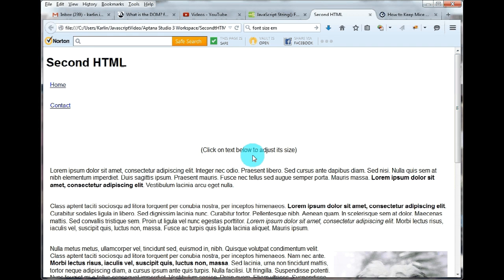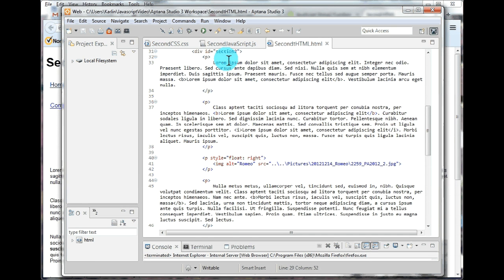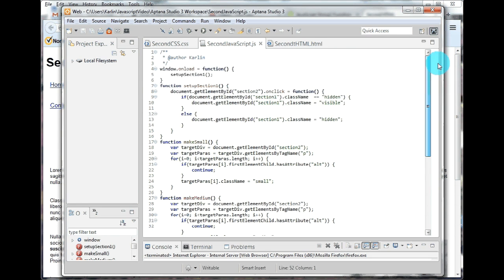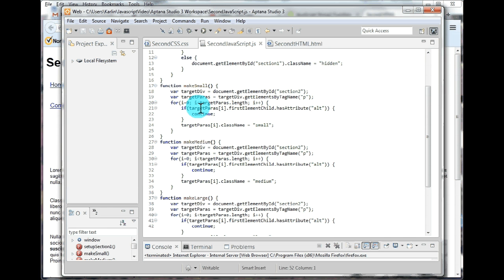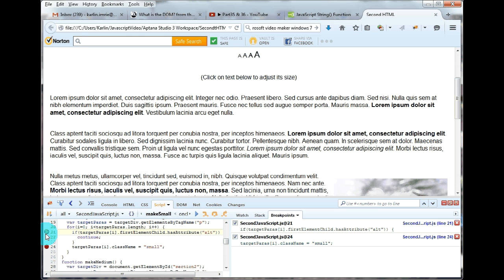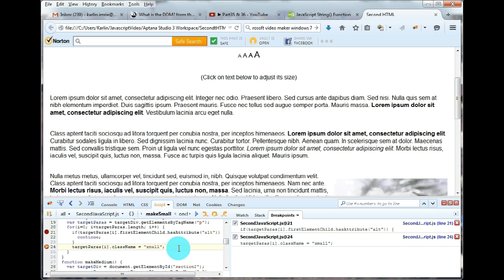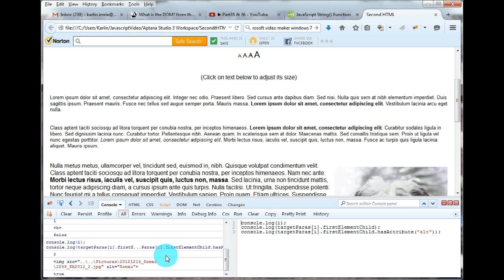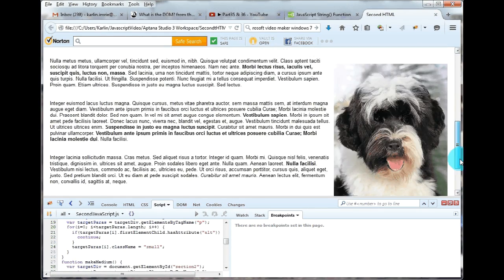JavaScript for Programmers Part IX